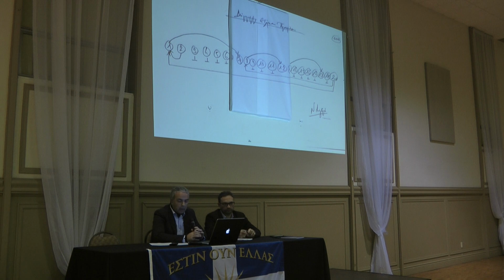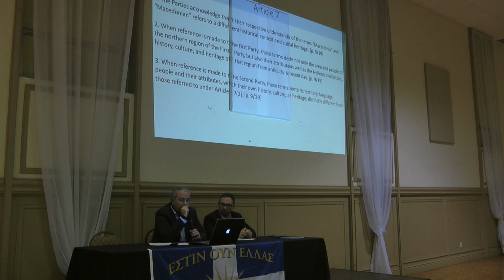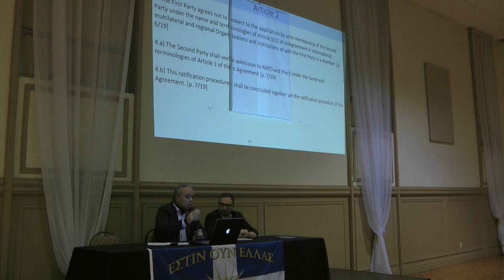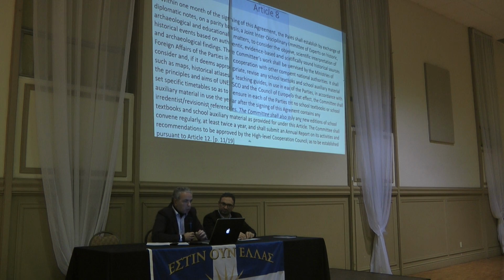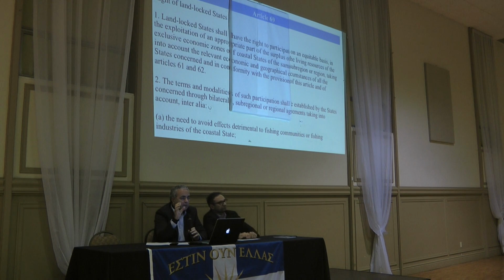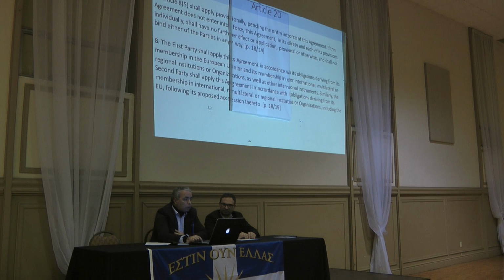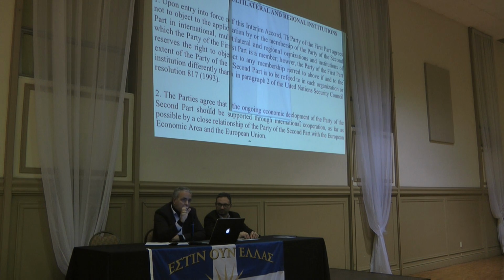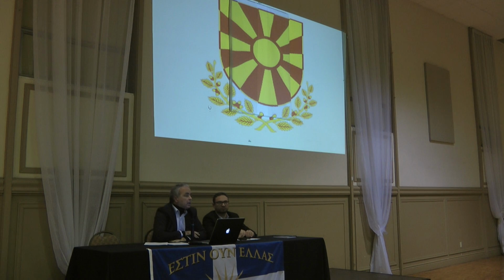N. Lygeros - Part I - The "Prespes" Pre-Agreement: Strategic Analysis. Pittsburgh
N. Lygeros - Part I - The "Prespes" Pre-Agreement: Strategic Analysis of the FYROM naming dispute issue. Saint Nicholas Greek Orthodox Cathedral. Pittsburgh, Pennsylvania, 16/12/2018